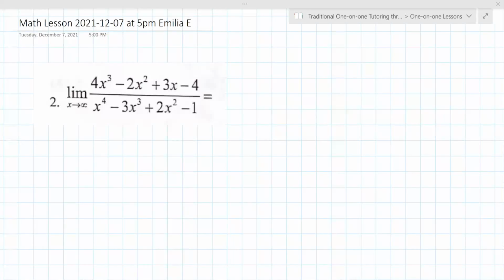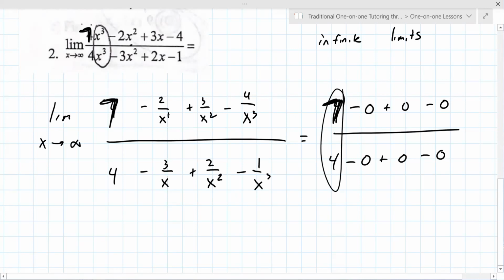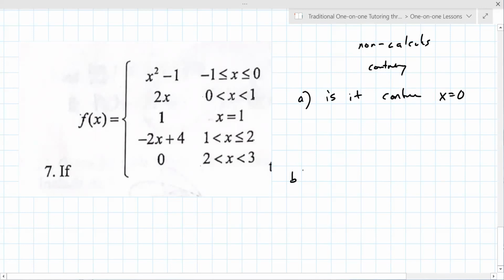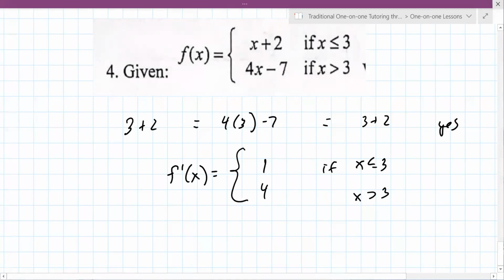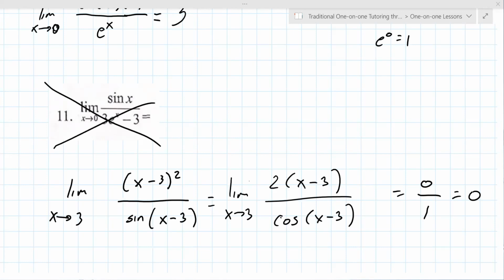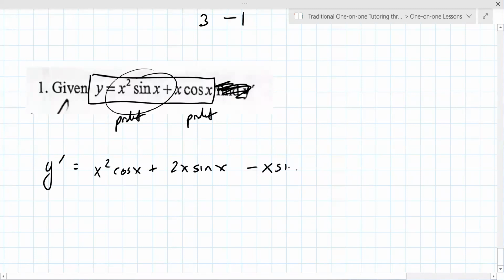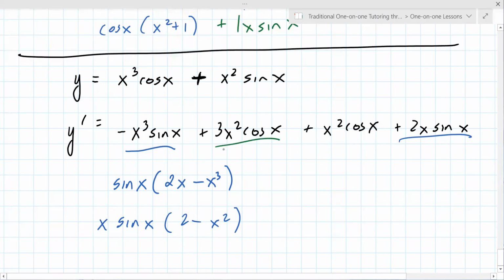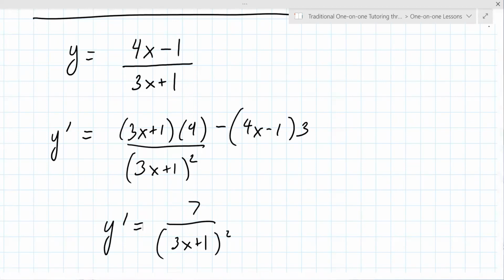High School AP Calculus AB Lesson [2021-12-07 at 5pm MST Emilia E]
This lesson covers a review of limits at a point, infinite limits, continuity, and derivatives.